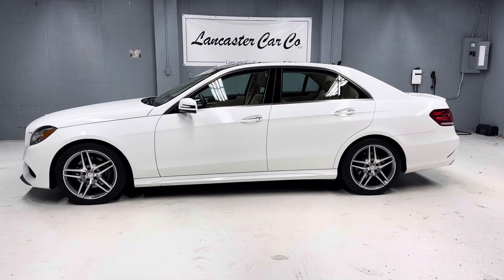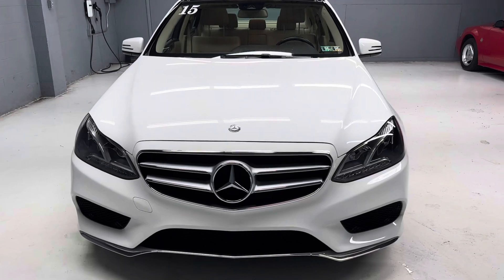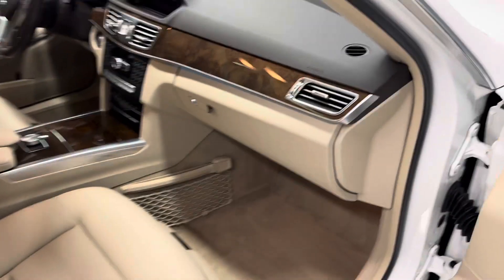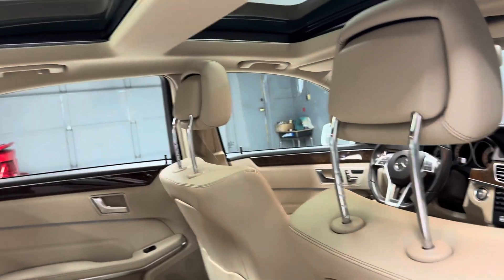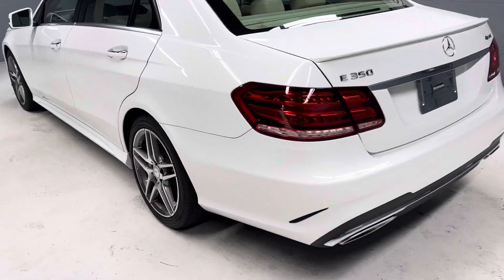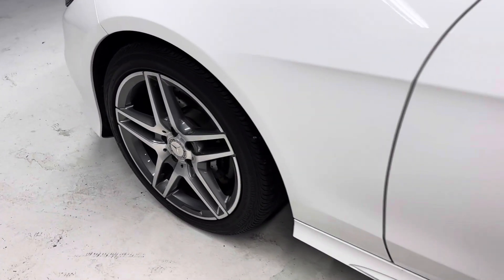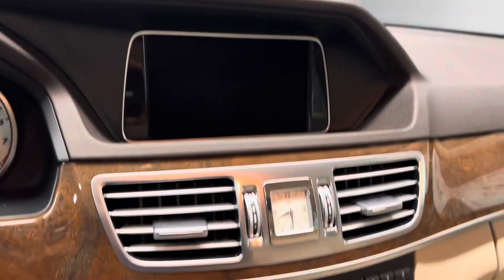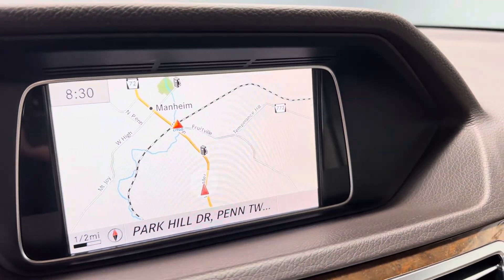*sold*EXCEPTIONAL 2015 Mercedes Benz E350 4matic with only 56,197 miles!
Lane Tracking, Sport, and Premium 1 Packages!  A clean CARFAX with a nice service history and includes a warranty!